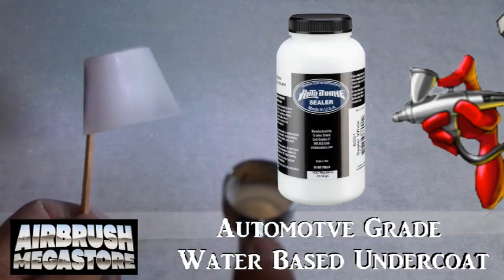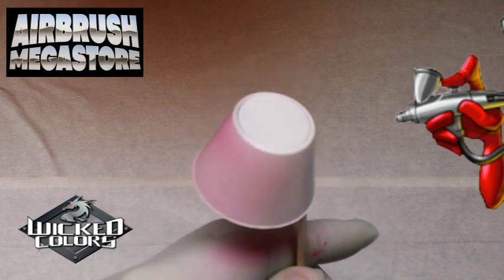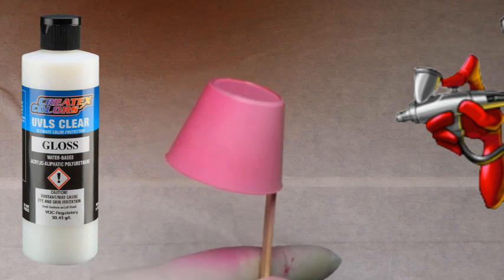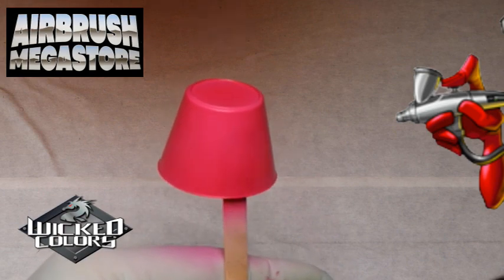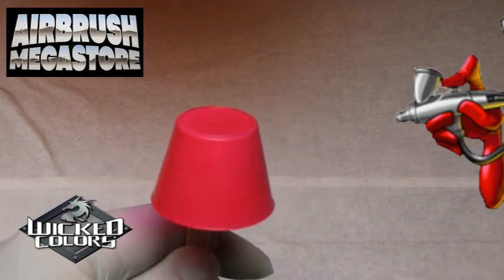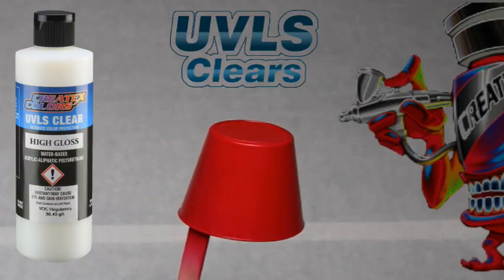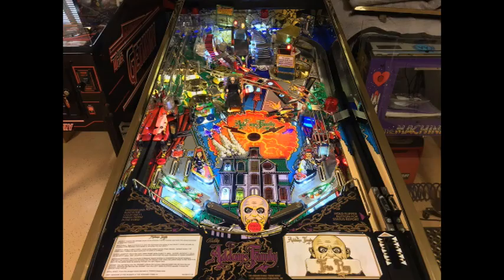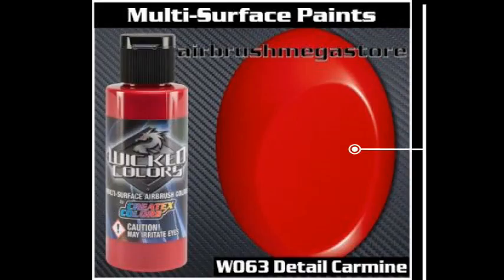Lets Paint W063 Carmine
Watch a step by step how to paint water based Createx Wicked Detail Transparent Colors, showcasing W063 Carmine, video created by Airbrush Megastore.